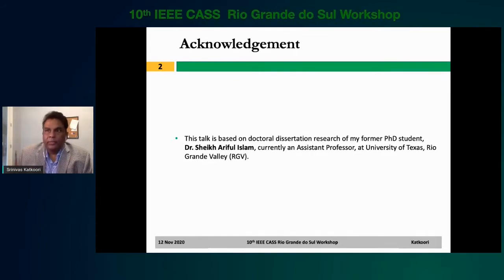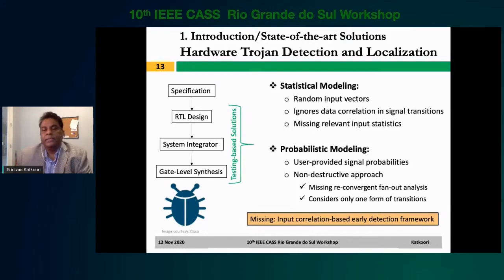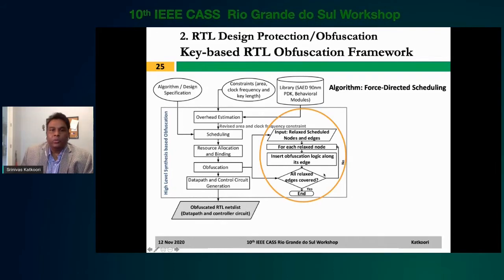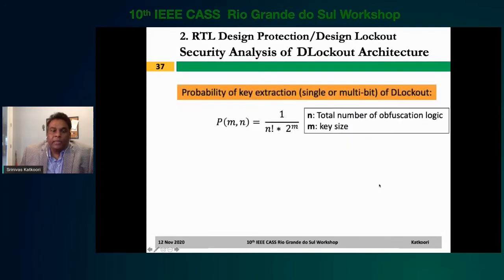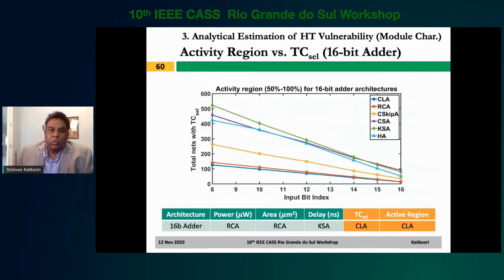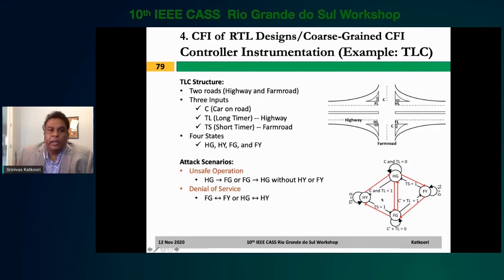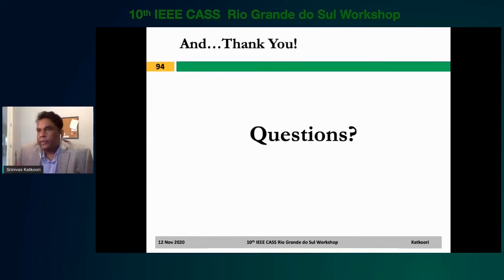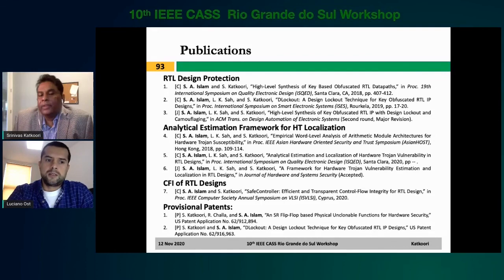CASSW-RS 2020 - Shrinivas Katkoori - University of South Florida, USA - November 12, 2020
CASSW-RS 2020 - November 12, 2020
Behavioral and RT-level Synthesis of Secure Hardware
Shrinivas Katkoori
University of South Florida (USF), USA

Abstract:

The tremendous computing capabilities of the modern nanometer-scale Integrated Circuit (IC) have fueled the “silicon” age revolution. However, the complexity of IC design changed the landscape of the globalized electronics supply-chain into horizontal business model. Unfortunately, due to the involvement of multiple parties, IC supply-chain has led to several exploits including IC subversion. Hence, it is important to integrate security mechanisms inexpensively and efficiently during the early stage of IC design. We will present two defense-via-synthesis techniques and an analytical framework to improve hardware security assuming the potential capabilities of an attacker. First, we will discuss Register Transfer Level (RTL) obfuscation mechanism during behavioral synthesis. We embed multiplexers on non-critical paths for obfuscated RTL design followed by design lockout and camouflaging. This technique hardens the RTL IP against Reverse Engineering to a great extent. Second, we present an analytical estimation framework to localize Hardware Trojan (HT) in RTL design. We characterize arithmetic module architectures and propagate them during technology mapping to identify suitable modules of least rare triggering and better design parameters. Third, we desig monitor to capture original RTL controller behavior and prevent code-injection and code-reuse attacks and preserve the Control-Flow Integrity (CFI).

Short CV:

Srinivas Katkoori is a Computer Science and Engineering faculty at the University of South Florida (USF), Tampa, FL. His research group has been actively conducting research on related topics such as low power digital VLSI design, reliable system design, Internet-of-Things (IoT), smart embedded systems, smart transportation, smart healthcare, etc. Dr. Katkoori has directed 15 doctoral dissertations and 41 Master’s Theses in the general discipline of Embedded Systems Design and Optimization. Dr. Katkoori serves on technical committees of several VLSI and embedded conferences and is a peer reviewer for many smart embedded systems journals and conferences. To date, he published over 125 peer-reviewed journal and conference papers. Three papers he has co-authored were nominated for best paper awards at 2003 ASP-DAC, 2014 IFIP/IEEE VLSI SOC, and 2019 AsianHOST conferences. Among notable professional service, Dr. Katkoori served on ACM SIGDA Board (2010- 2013) as Treasurer, as an Associate Editor of IEEE Transactions on VLSI (2006-10), and since 2015, he is serving as the vice-chair of IFIP Working Group 10.5 on Design and Engineering of Electronic Systems. Dr. Katkoori served as the General Chair of the 2019 2nd IFIP IoT Conference and 2020 IEEE International Symposium of Electronic Systems. Dr. Katkoori received his Ph.D. degree from the University of Cincinnati in 1998. He is a senior member of ACM and IEEE.